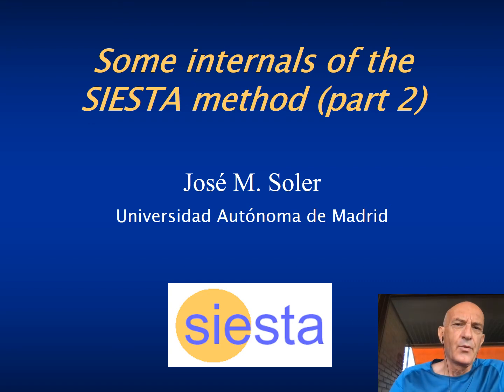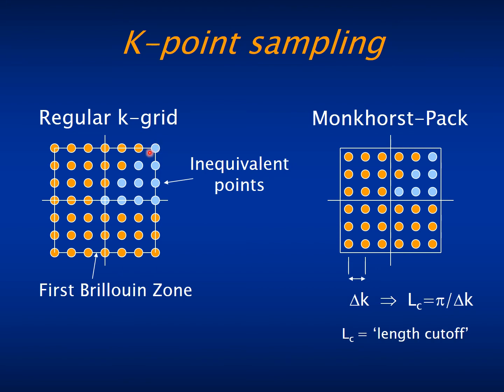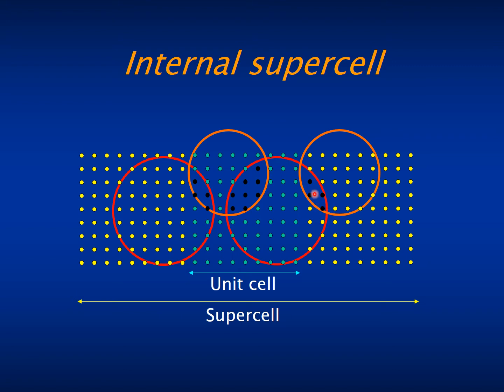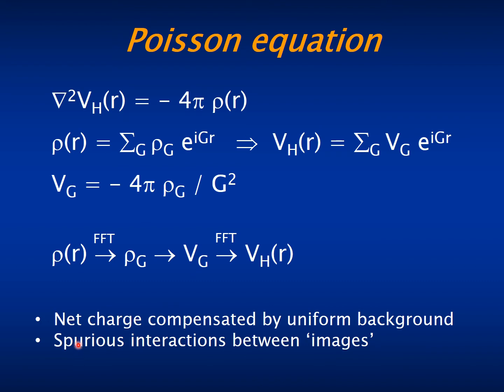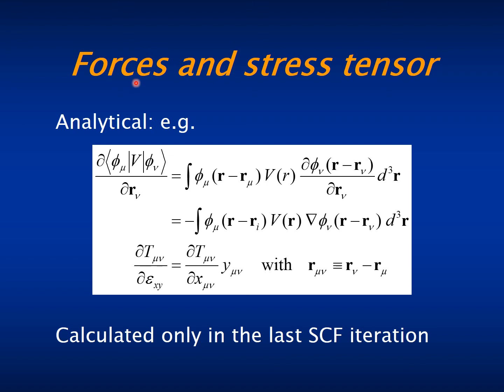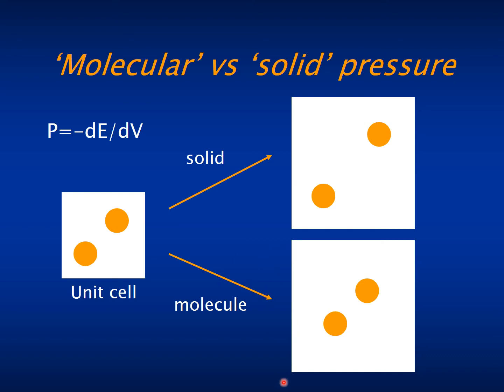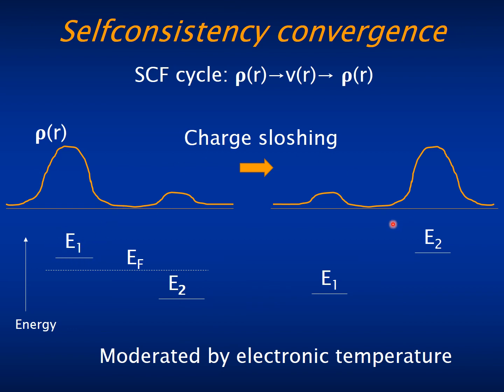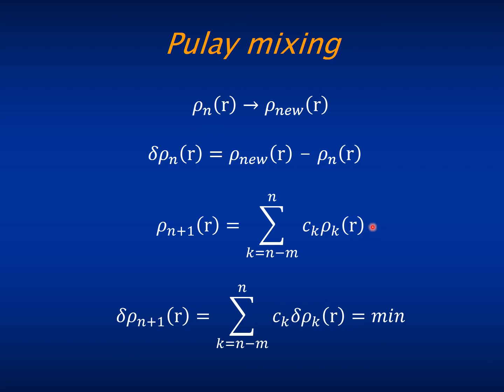Some internals of the SIESTA method (part 2)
Lecture by Jose M. Soler (Universidad Autónoma de Madrid) for the "First-principles simulations of materials with SIESTA" CECAM school (28th June - 2nd July 2021).